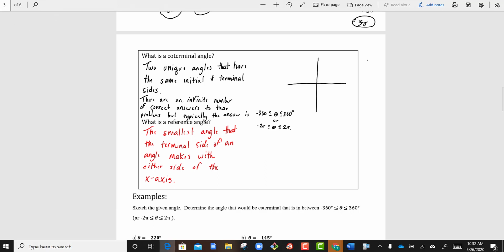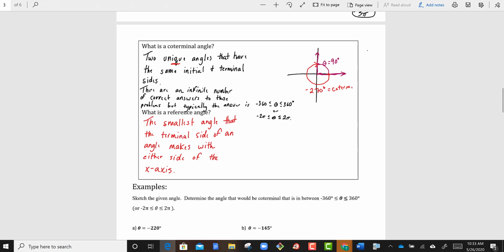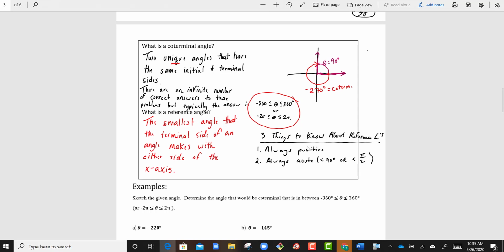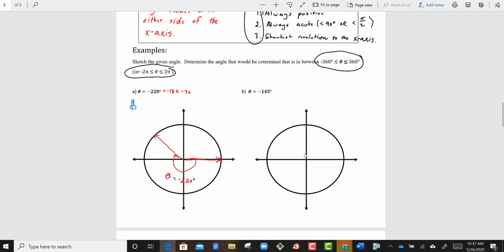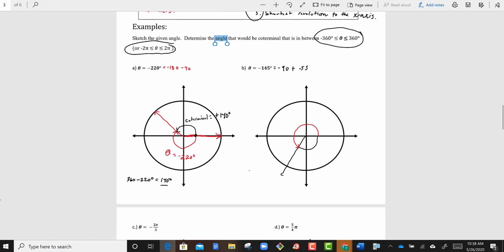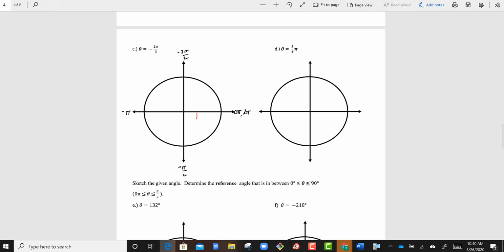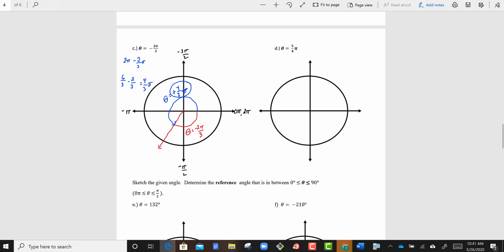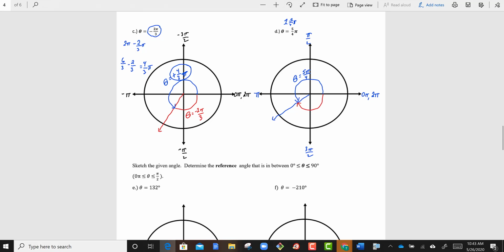Notes & Examples Coterminal Angles